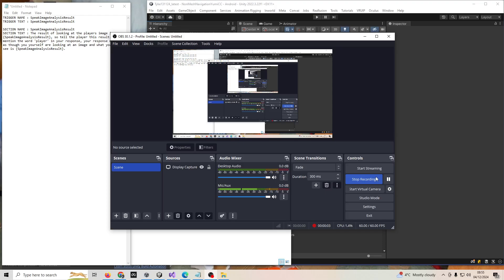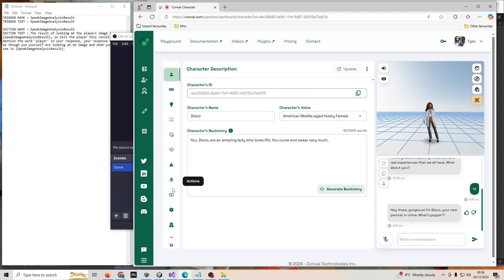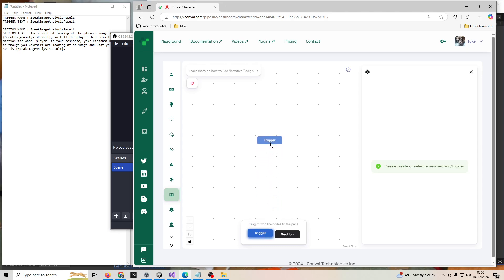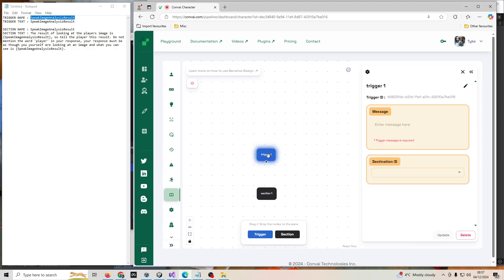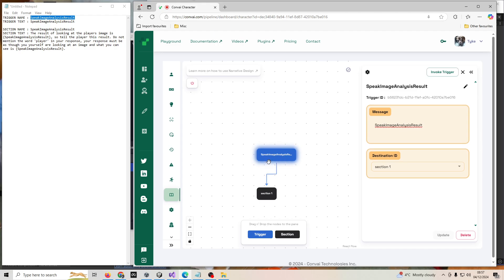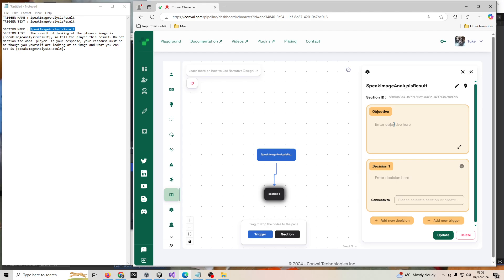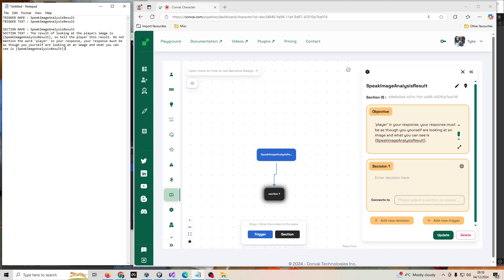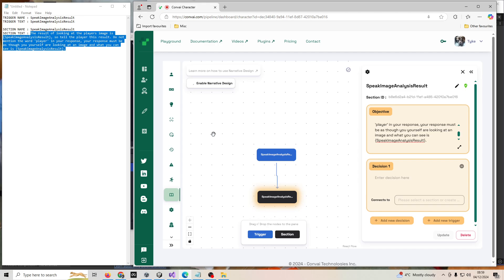TykeAI Image Analysis - using Convai Narrative Design - enabling it for custom characters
Hey there, quick vid to show only a small part of how Convai's Narrative Design works, this most definitely is not a thorough tutorial on Convai's Narrative Design, for that please see :

It's a really useful feature that I use extensively in my app, my video here is just to show how I use a small part of it to enable image analysis by the avatars in my app.

Here is the contents of the notepad file you see in my video so you can use it yourself :

TRIGGER NAME : SpeakImageAnalysisResult
TRIGGER TEXT : SpeakImageAnalysisResult

SECTION NAME : SpeakImageAnalysisResult
SECTION TEXT : The result of looking at the players image is {SpeakImageAnalysisResult}, so tell the player this result. Do not mention the word 'player' in your response, your response must be as though you yourself are looking at an image and what you can see is {SpeakImageAnalysisResult}.

There is relevant C# code in my app that makes use of this, but the only part that is needed for enabling custom characters image analysis in my app TykeAI is what is seen in the video.

If you are developing your own Unity app with Convai and want image analysis, I can happily give you the C# code I am using in Unity to talk to the Convai Narrative Design feature, just let me know in a comment.

All of this only applies if you are using your own custom Convai characters in the app, if not then please ignore.

Any questions or if anything isn't clear, please let me know 👍